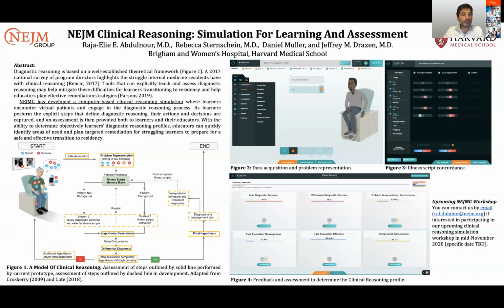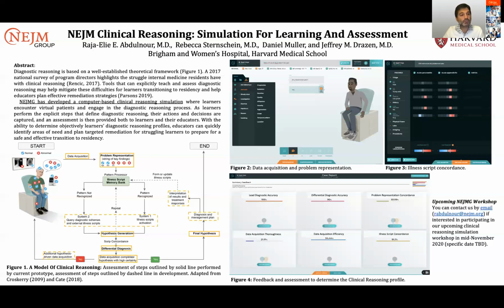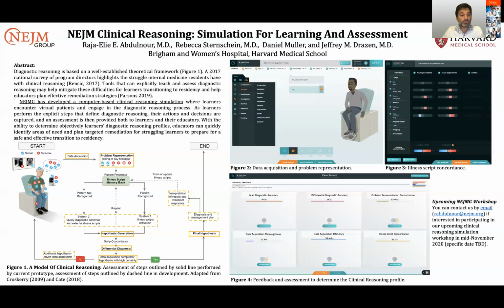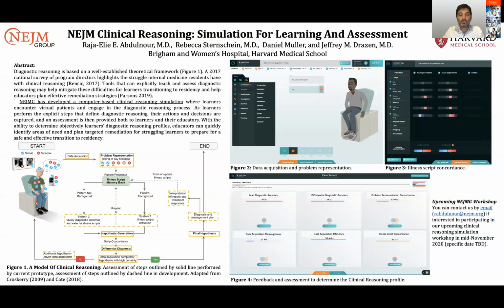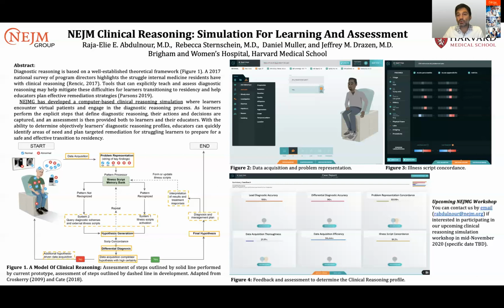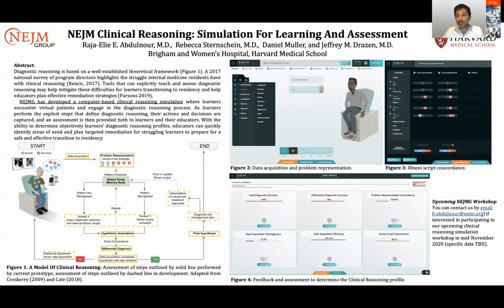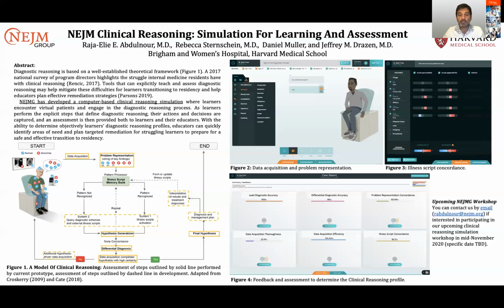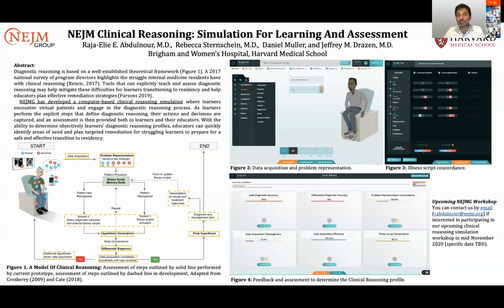TTR Symposium 2020 Abdulnour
NEJM Clinical Reasoning: Simulation For Learning And Assessment